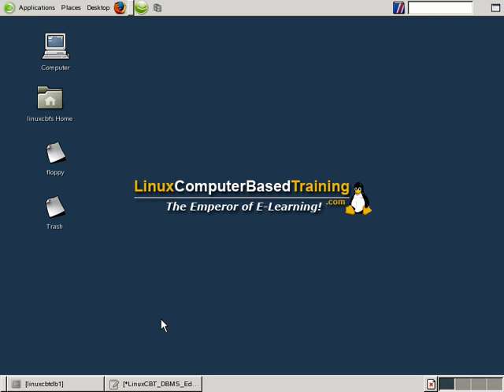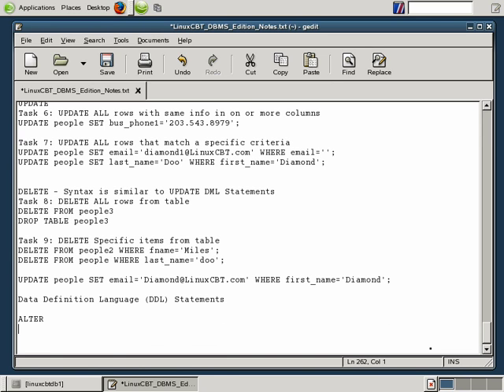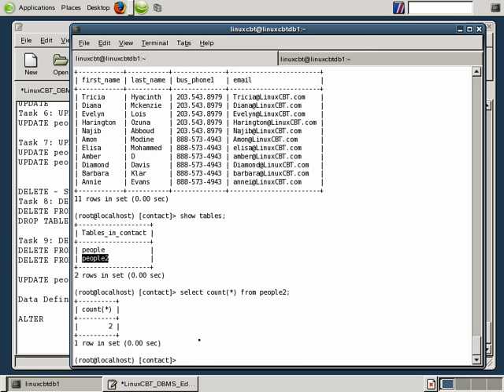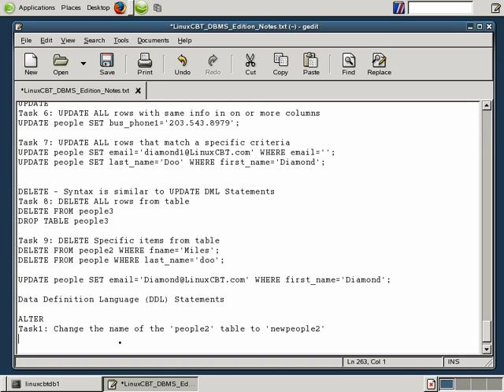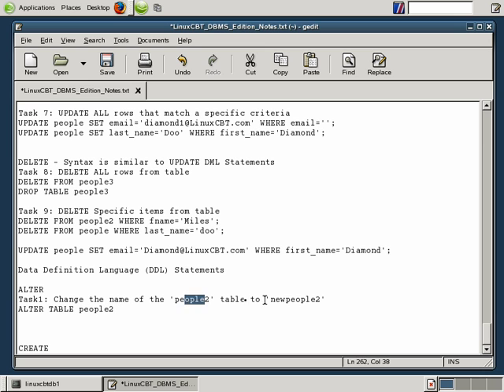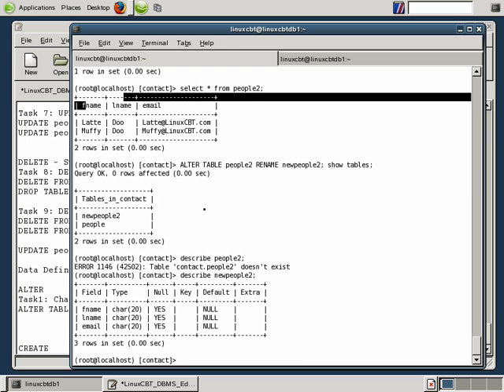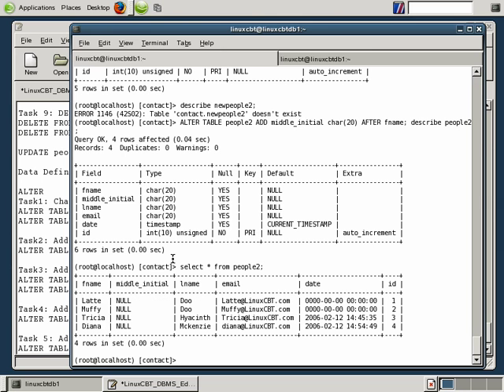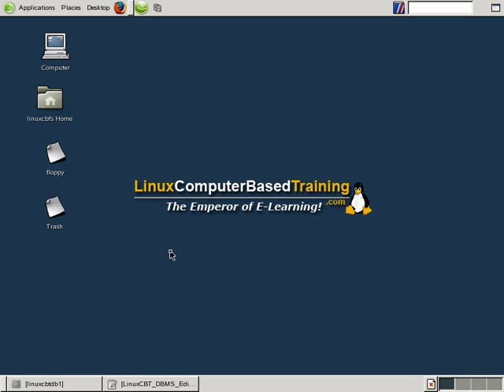22 Mysql Database DDL ALTER 1